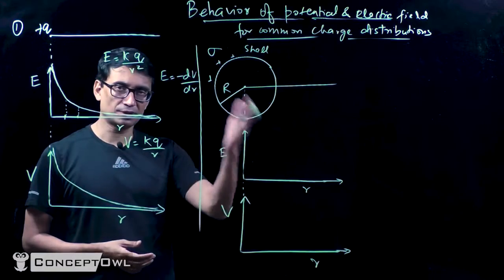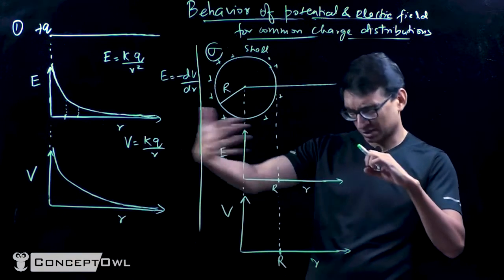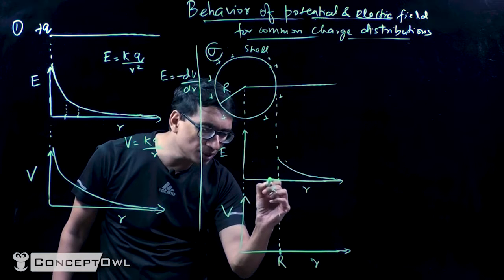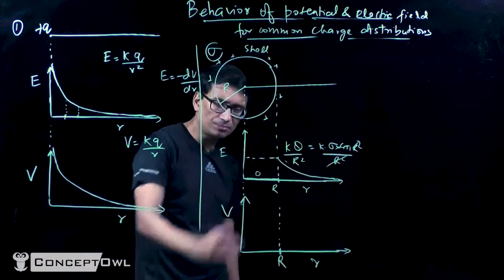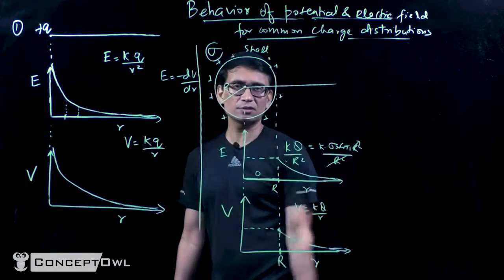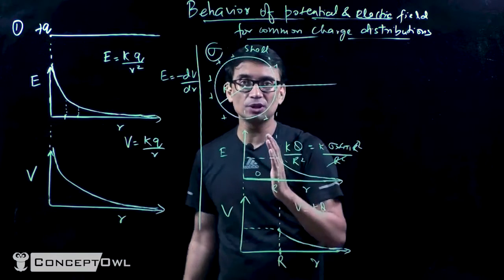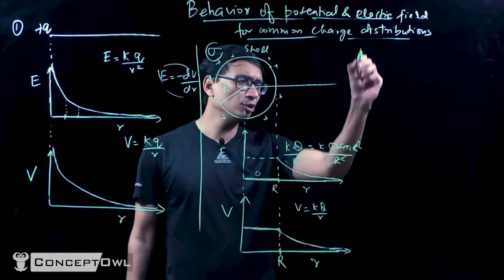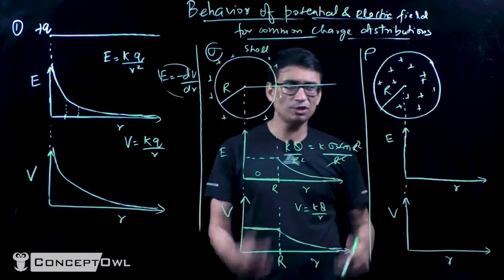50 JNP BASIC Electric Field and Potential for Common charge distribuition 3 2402742